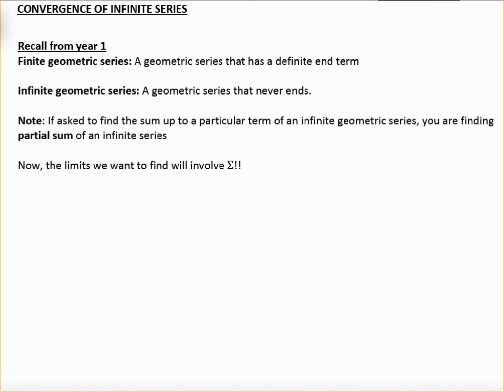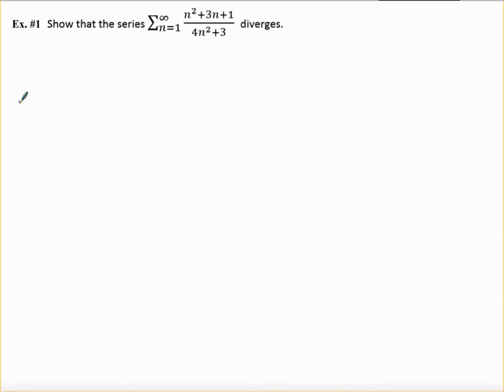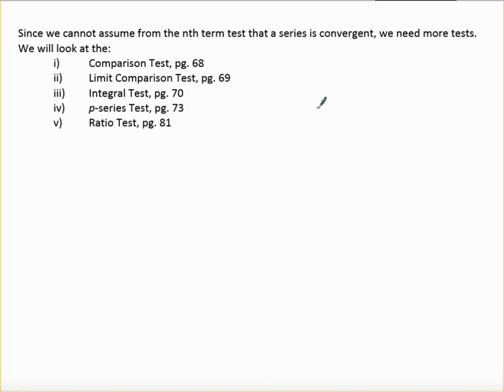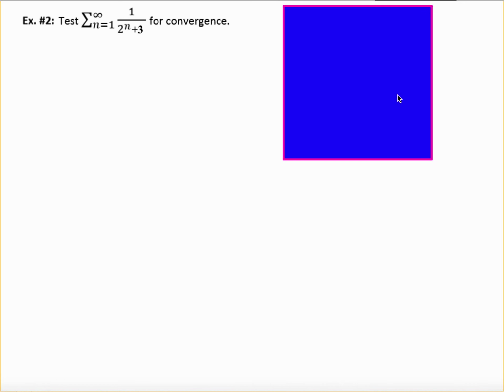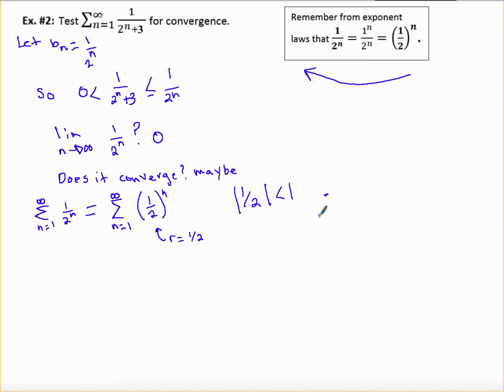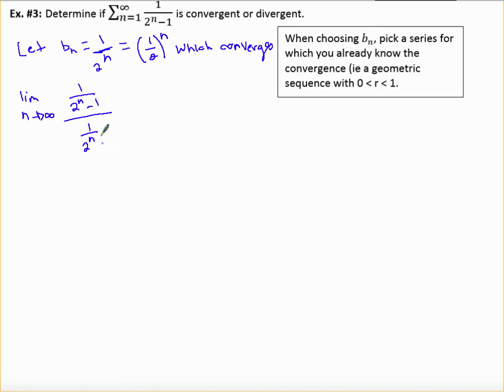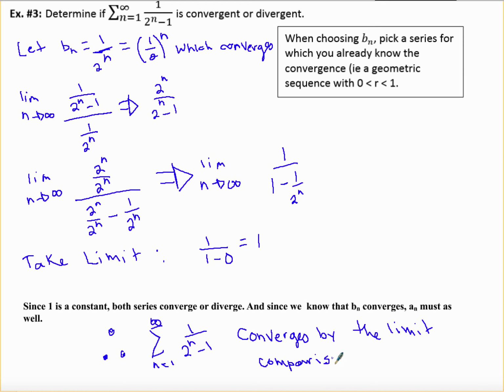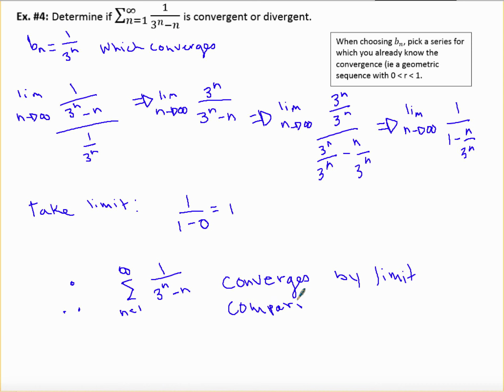Nth Term Test, Comparison Test and Limit Comparison Test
This is the first in a series (ha ha) of videos about the convergence tests of infinite series.